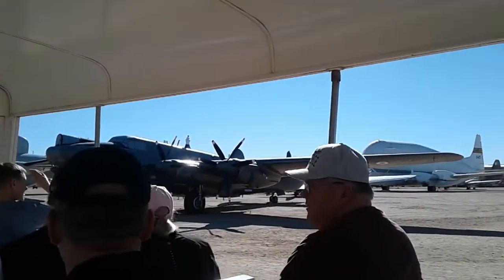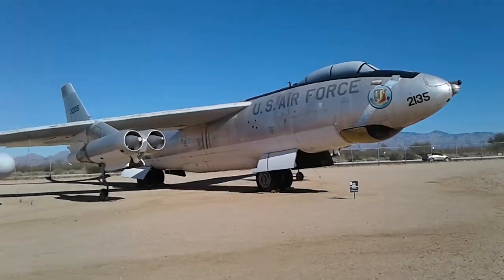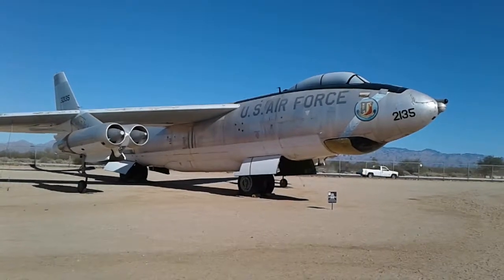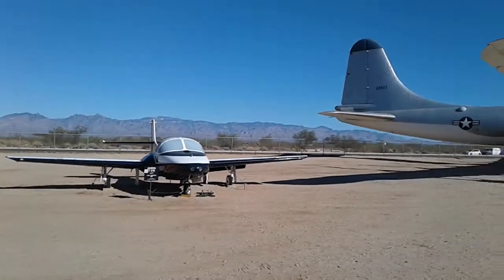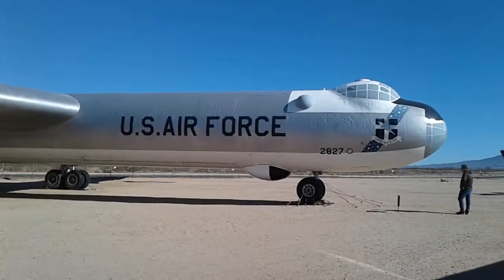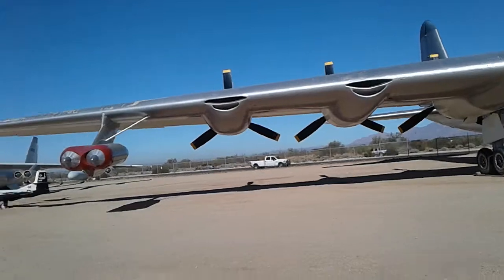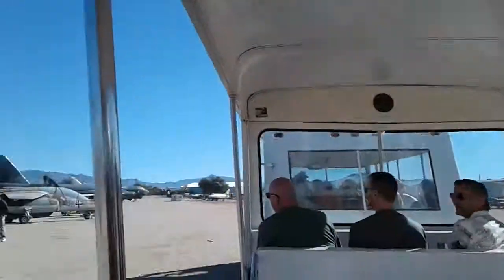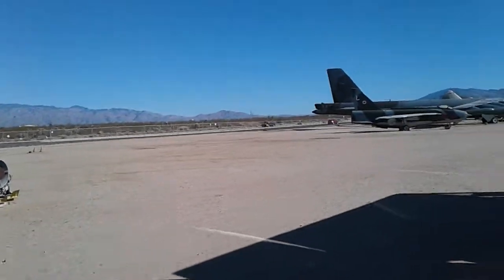Pima Air and Space Museum Tram Tour December 28, 2017